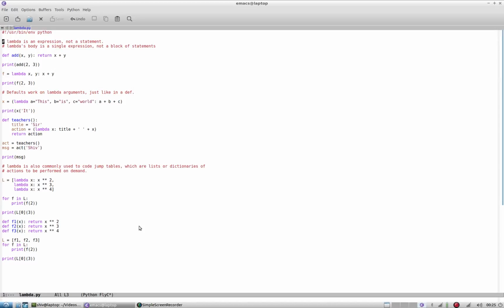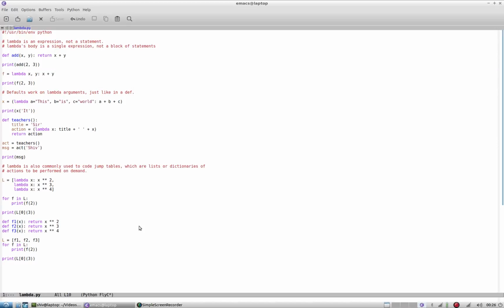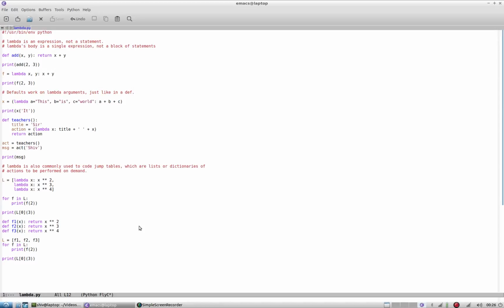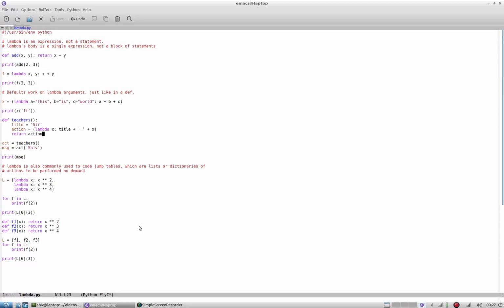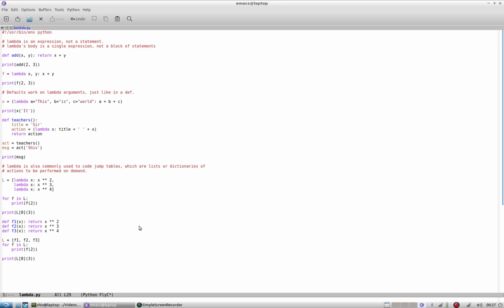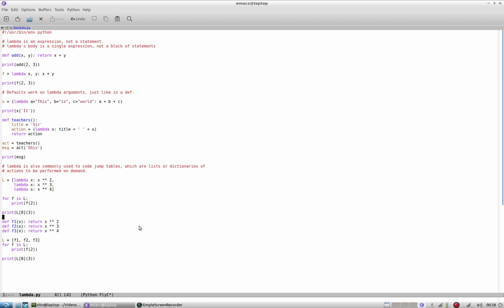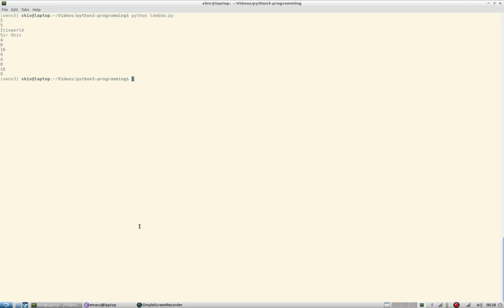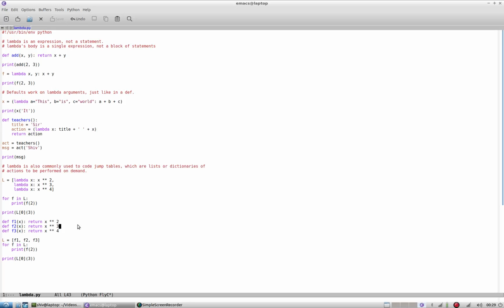lambda or anonymous functions in Python